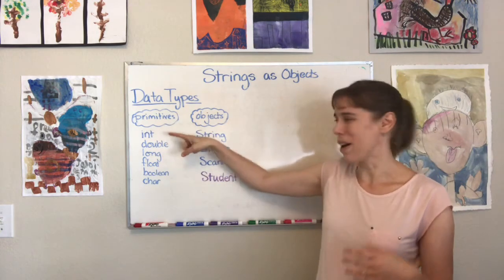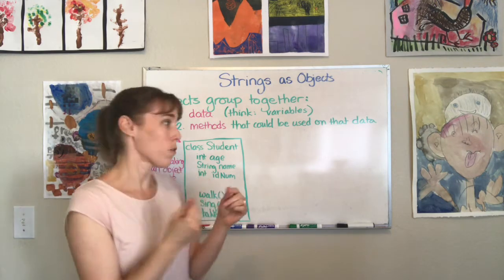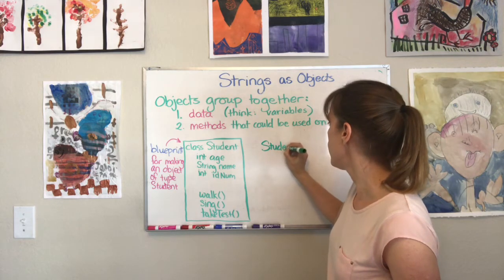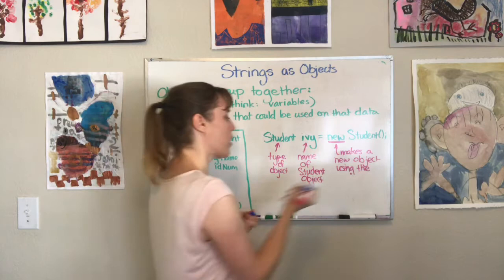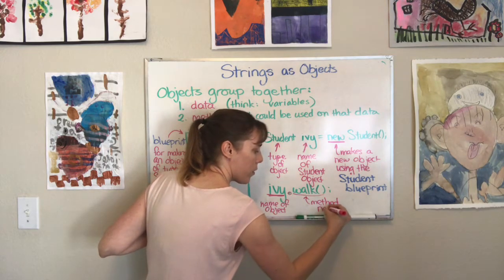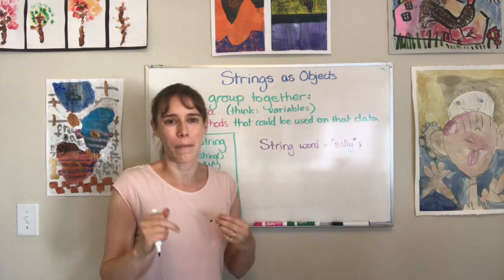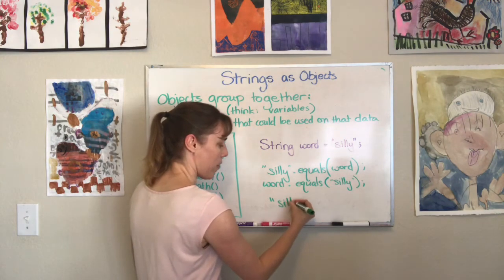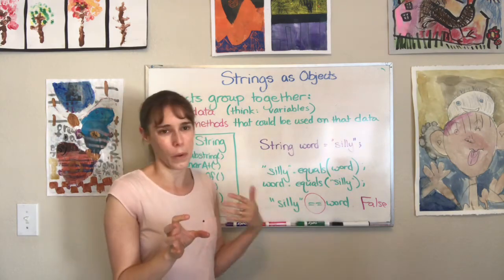Strings as Objects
Part 1 of the String videos